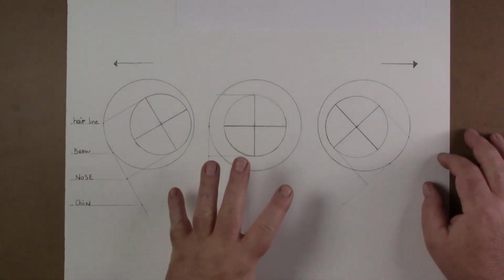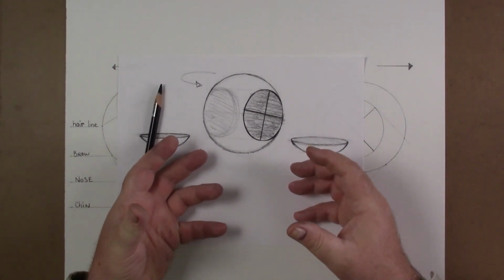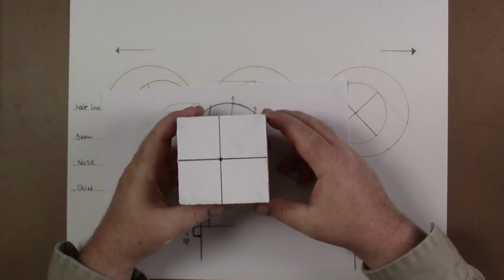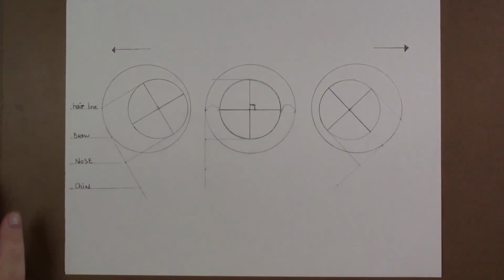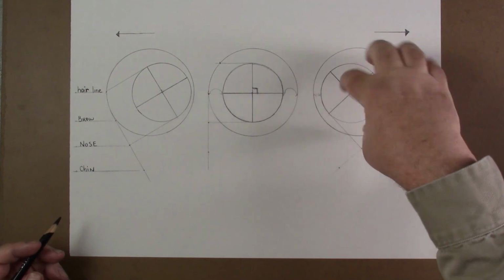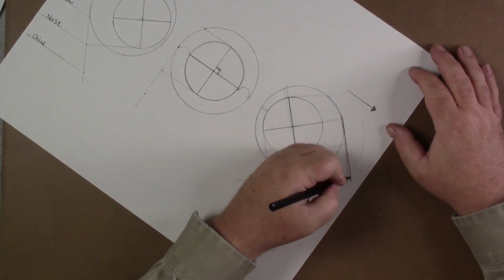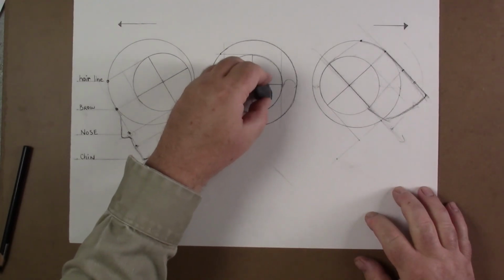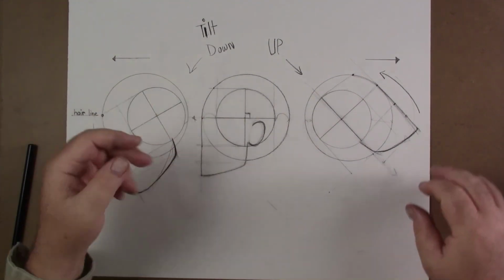Loomis Method to Draw the Profile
Learn a little more about the use of the Loomis Method. Artist Kevin McCain demonstrates the concepts and ideas for using the Loomis method when drawing in true profile and approximate profile views. We also focus on the side plane of the head to create an up and down tilt.